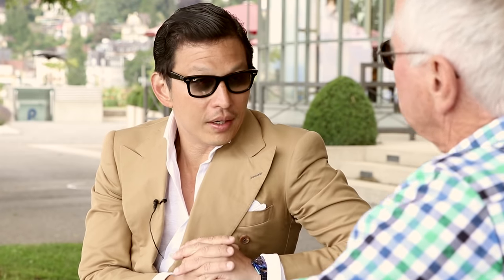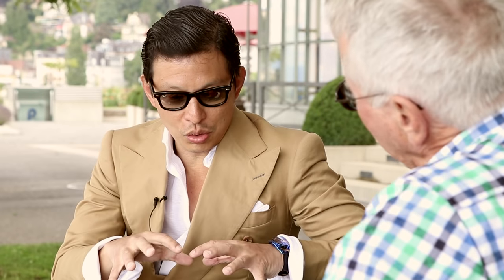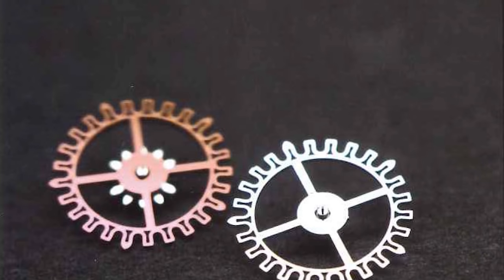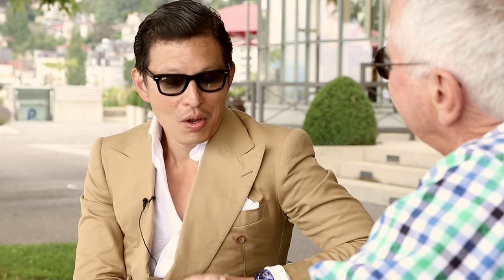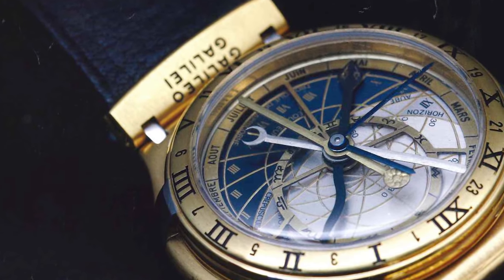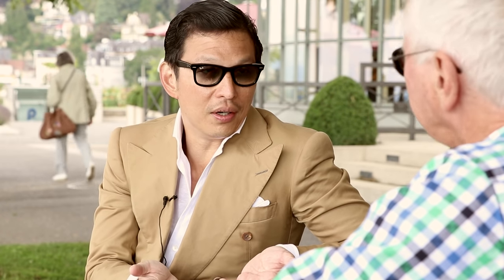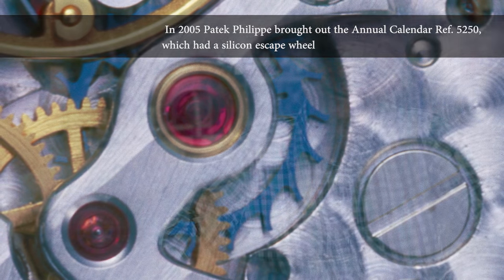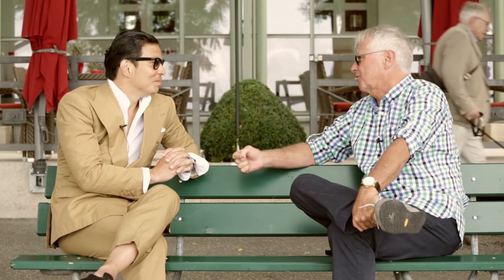Chapter 2: The Birth Of Silicon (The watch that changed the world)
The realization of a groundbreaking watch necessitated the use of materials never before used in watchmaking.

The watch that changed the world: The Freak
Chapter 2: The Birth Of Silicon

In Conversation with Pierre Gygax